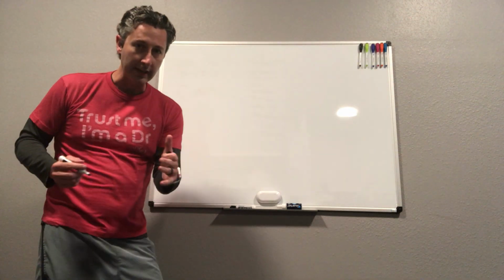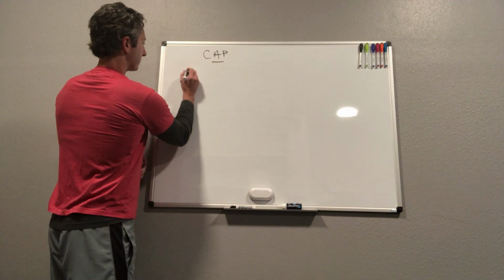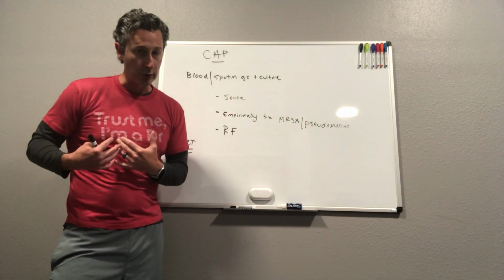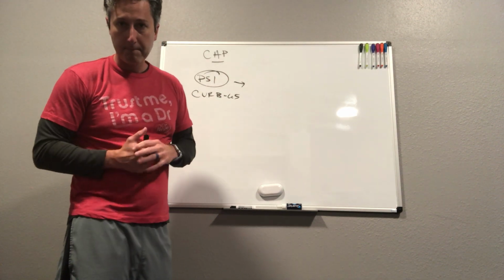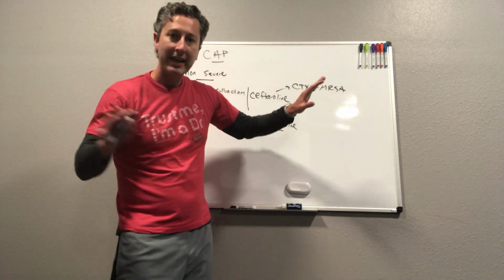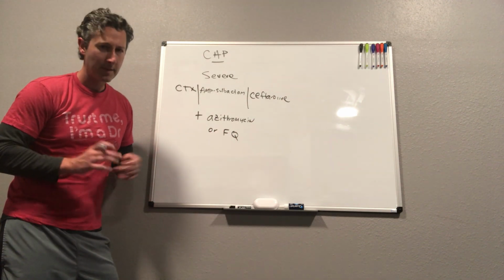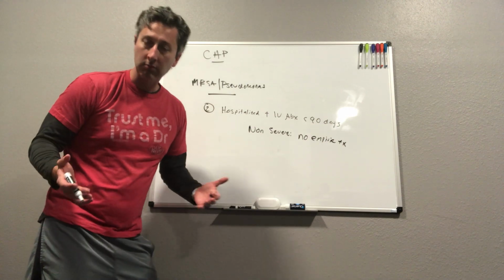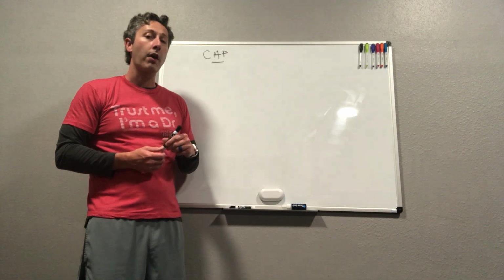Let’s Talk Cap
A Brief Pneumonia Review